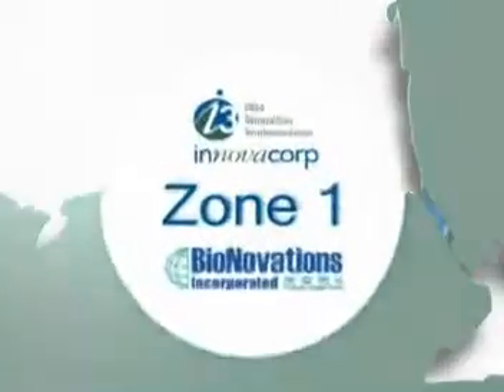BioNovations Inc's Live Seafood Transportation System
BioNovations Inc. is developing an innovative transportation and container system that can control the shipping environment and maximize payload, while minimizing energy consumption. The unique challenges facing fish products and/or logistics companies when shipping live shellfish and other perishable products are significant. Wide temperature swings, water contamination, high mortality rates, and quality issues are common. BioNovations' system can resolve virtually all these issues. The company is strategically positioned to take a leadership role in the worldwide transport systems industry.

BioNovations Inc. was the zone 1 winner of InNOVAcorp's I-3 Technology Start-Up Competition that was launched in September 2007 and ended with the finale in February 2008.